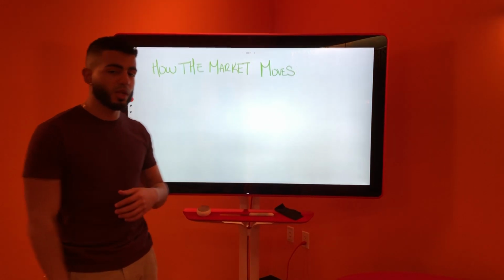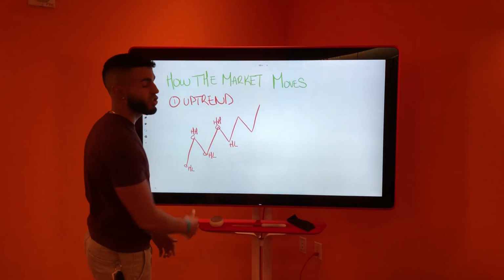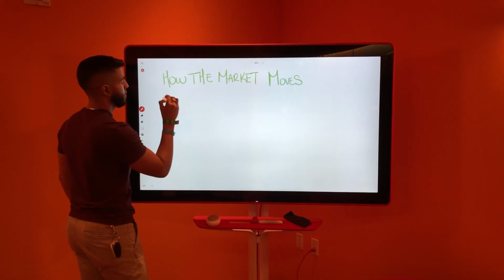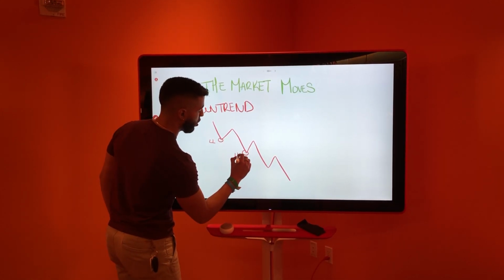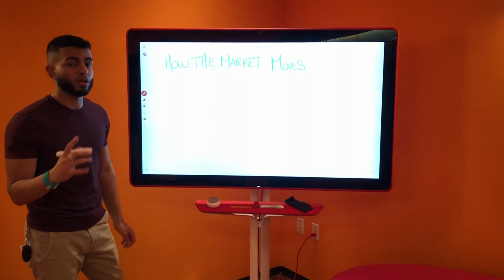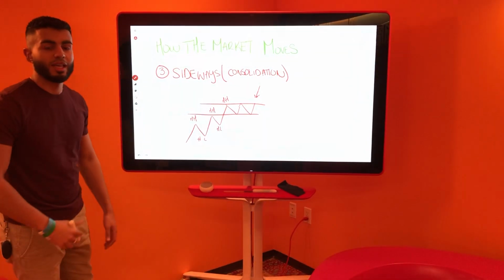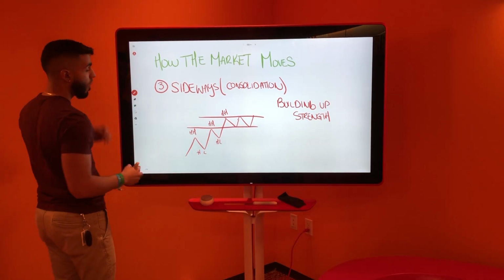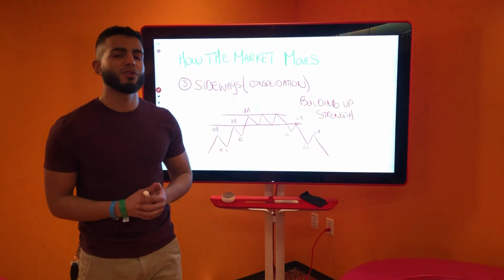Master Your Charts with These 3 Concepts | Market Movements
As new traders, the charts can seem very challenging. This video breaks down the 3 ways the market likes to move. Understanding this concept is THE first stepping stone to your success in this industry.

-Puello